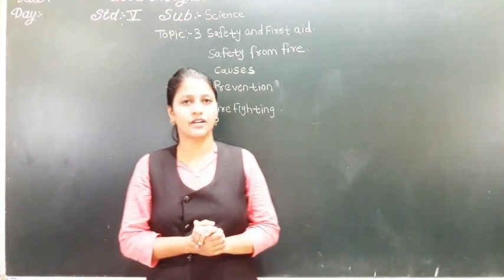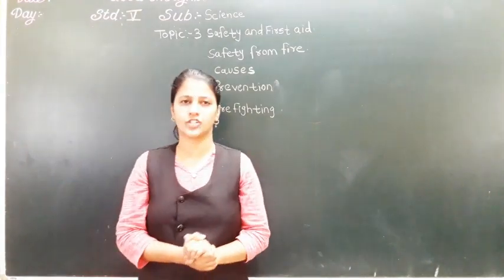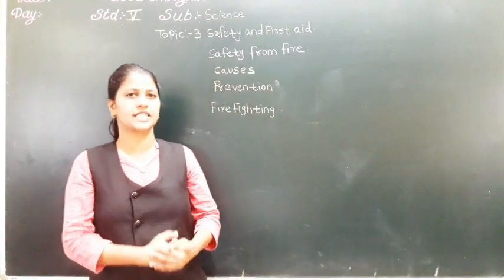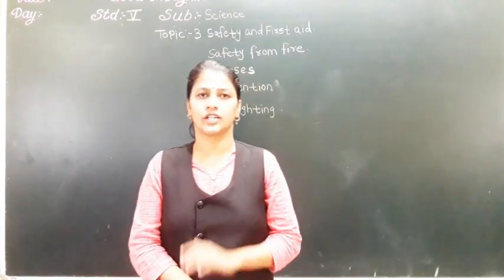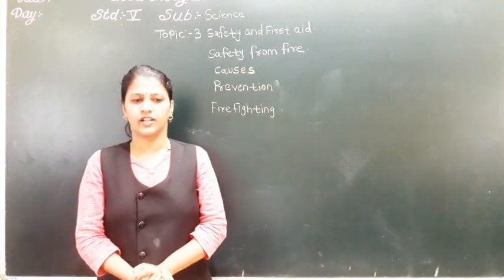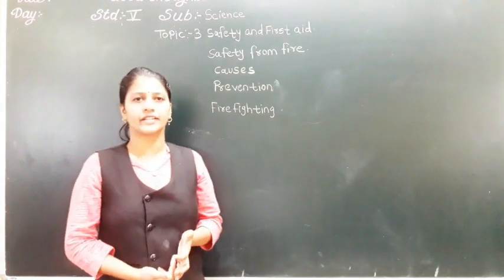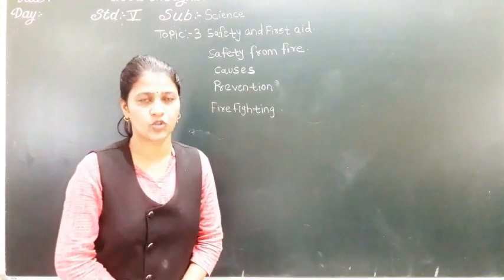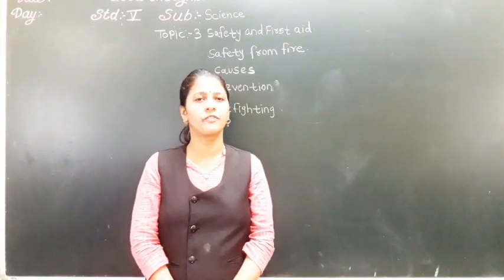class 5 safety first aid part 2